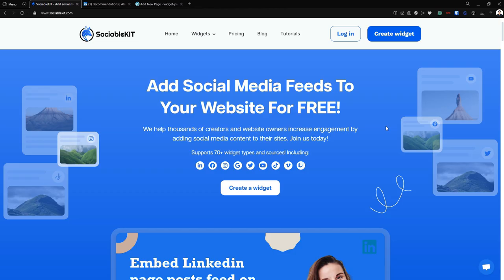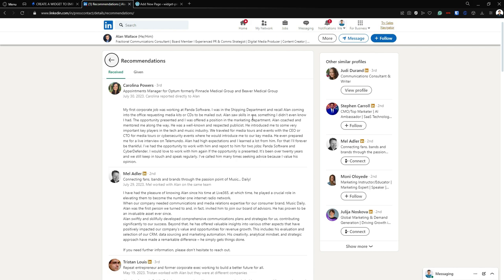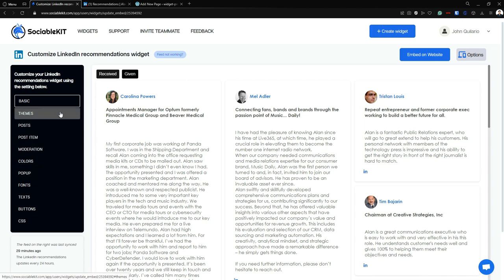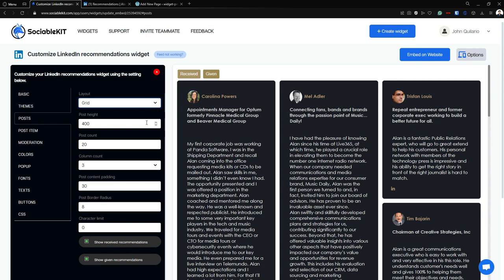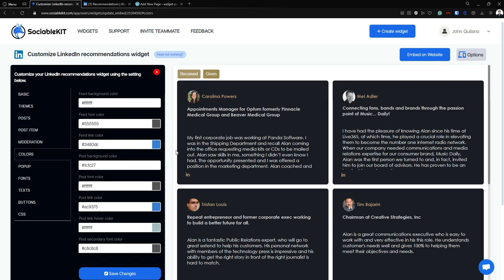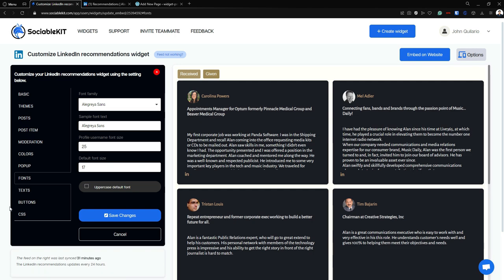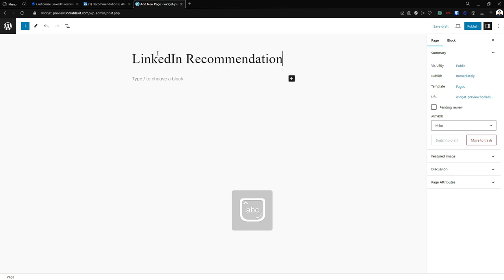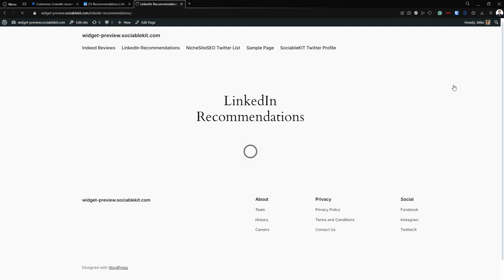How to embed LinkedIn Recommendations in your WordPress?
Follow our complete guide below to embed Linkedin recommendations on your WordPress website for free. The guide is divided into two parts to make it easier to follow.

Create and customize your Linkedin recommendations widget

The first part is creating your Linkedin recommendations widget using the SociableKIT dashboard. Customize the look and feel to match your brand. Follow the steps below.

1. Sign up FREE or login to SociableKIT. You can login here if you already have an account. Once you sign up, you will start your 7-day premium trial. After 7 days, you can activate the free plan if you don't need our premium features.

2. Select "Linkedin recommendations" on the dropdown. SociableKIT offers several social media feeds widgets. You might need to search it using the highlighted area below. Once found, you can then select it.

3. Customize your feed. Click the "NEXT" button to show the customization options of your social feed. You can change the layout, colors, font, and more to match your brand. Click the Save changes button.

4. Copy the embed code. Click the "Embed on website" button on the upper right corner. Select your website builder. On the popup, copy the JavaScript embed code.

5. Paste the embed code and save your WordPress website page. Please follow the second part below to add Linkedin recommendations widget to your WordPress website.

Add Linkedin recommendations widget to your WordPress website

The second part is adding your Linkedin recommendations widget to your WordPress website. After you customize your Linkedin recommendations widget and copied the embed code, it is time to add it to your WordPress website. Follow the steps below.

1. Copy your free Linkedin recommendations widget embed code. Make sure you followed the first part above. It detailed how to you can create and customize your widget to get your free embed code.
2. Login to your WordPress site.
3. On your WordPress, go to the "Pages" section then click the "Add new page".
4. Pick a pre-defined layout or start with a blank page by clicking the "Blank page" button.
5. On the body of your page, click the "+" icon and click the "Custom HTML".
6. Paste the code in the text area.
7. To preview, click the preview tab.
8. Click the Publish or Update button on your WordPress page.
9. Click the view page. Done!